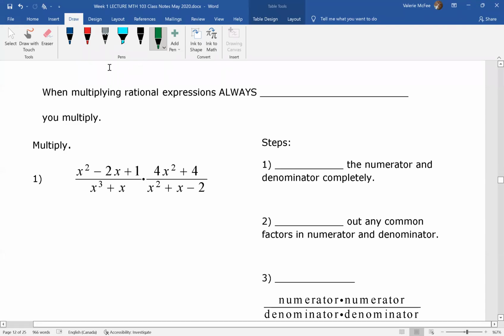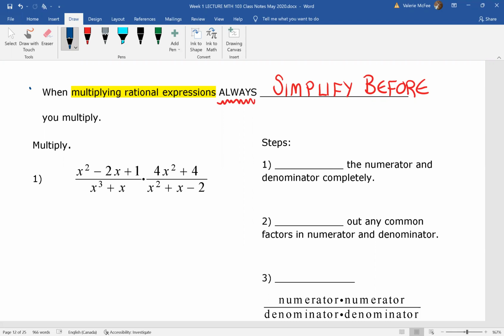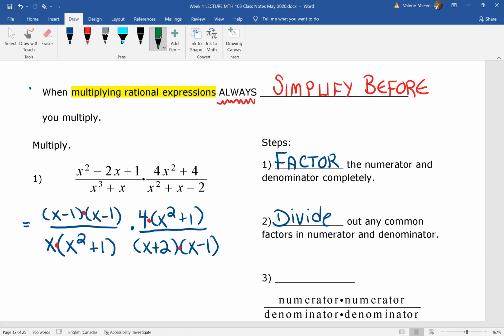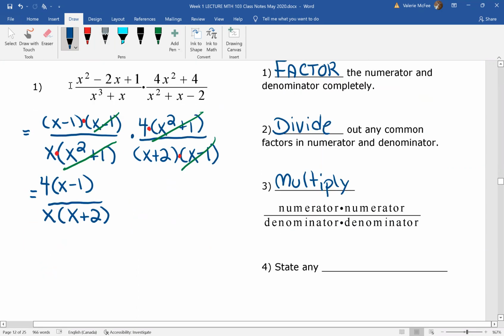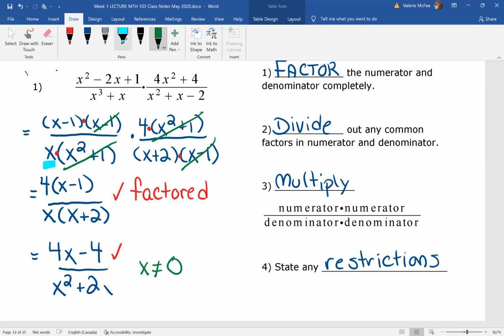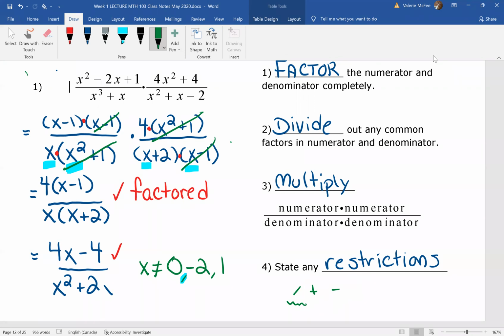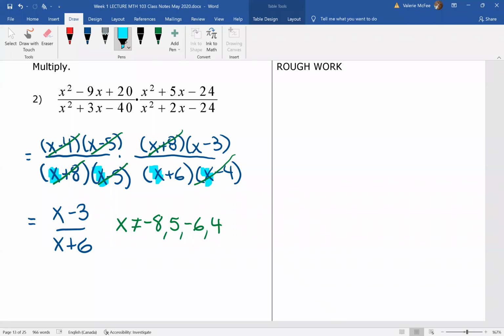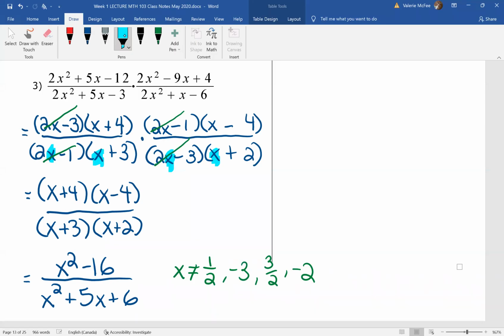1L Multiplying Rational Expressions